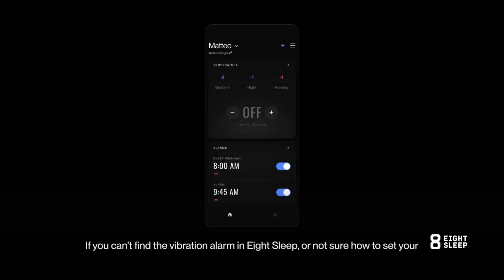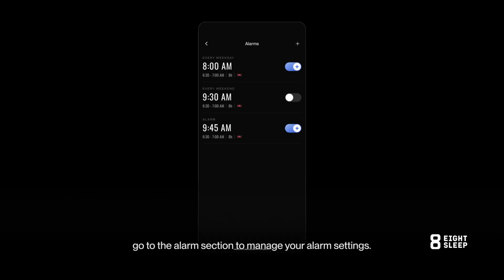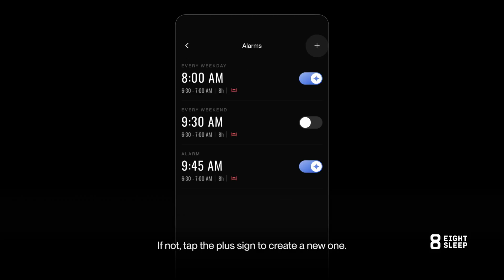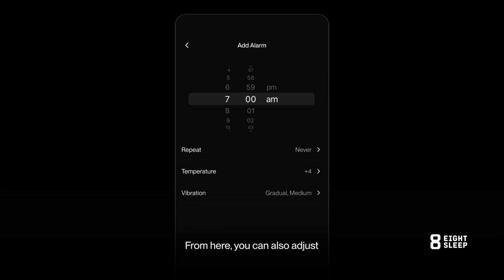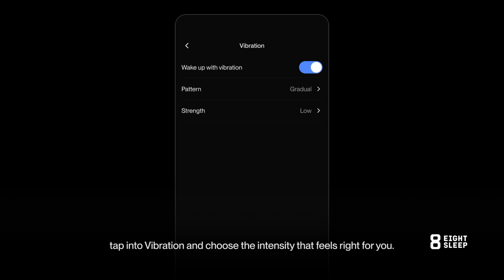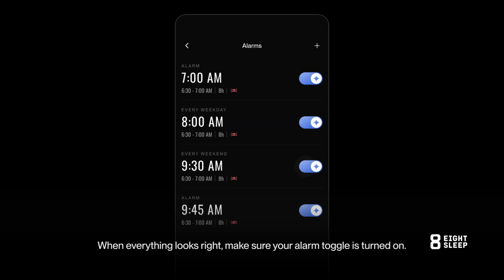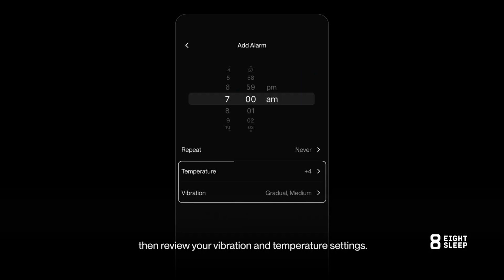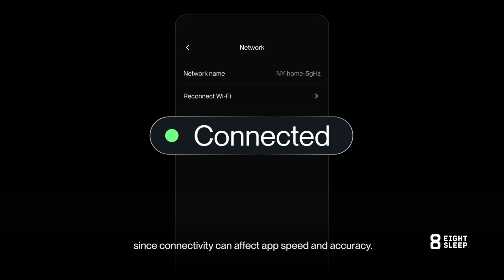How to set and adjust your alarm in the Eight Sleep app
A step-by-step guide to setting your vibration alarm, setting your wake time and alarm intensity in the Eight Sleep app.